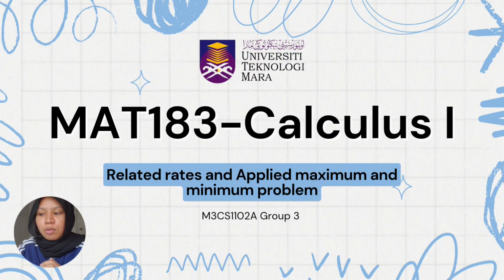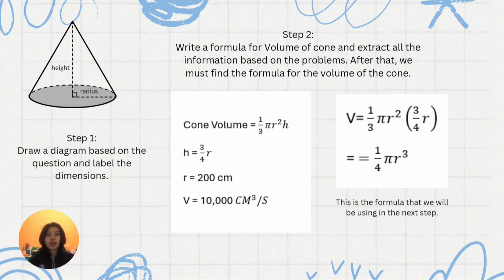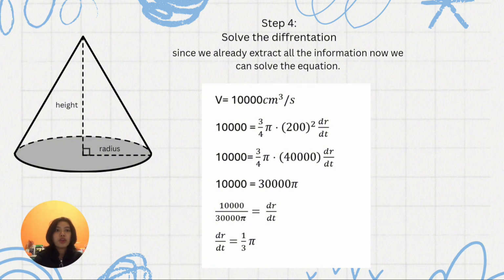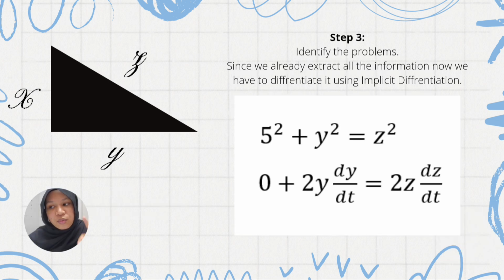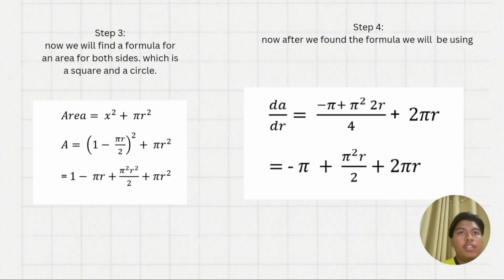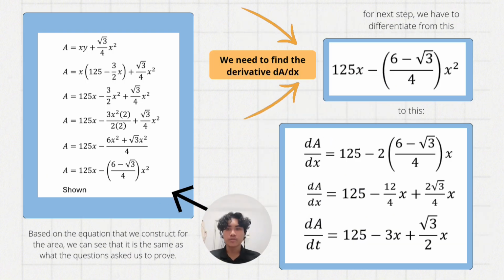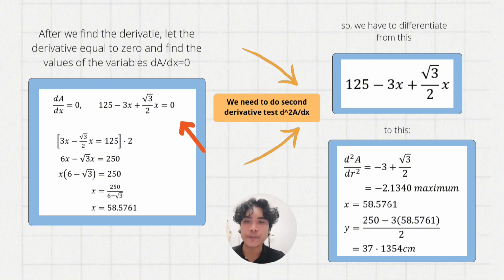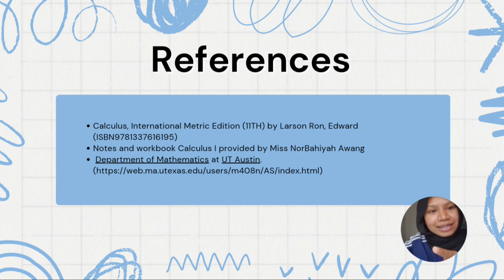MAT183-CALCULUS I: APPLICATION OF DIFFERENTIATION